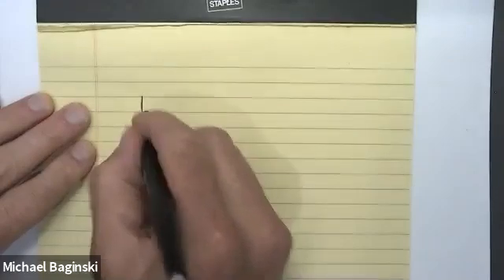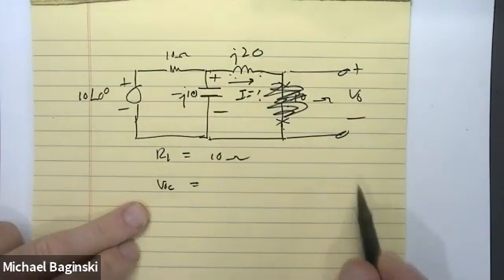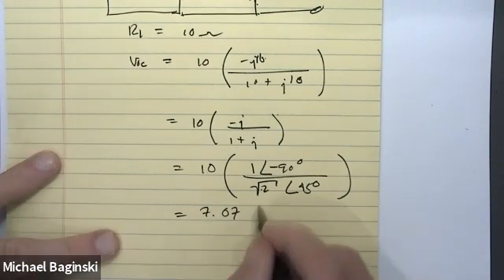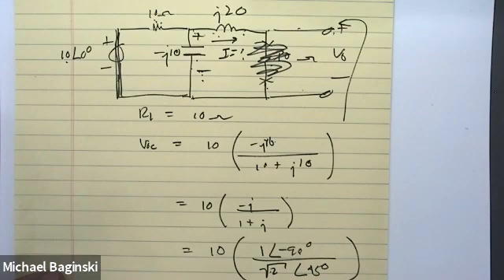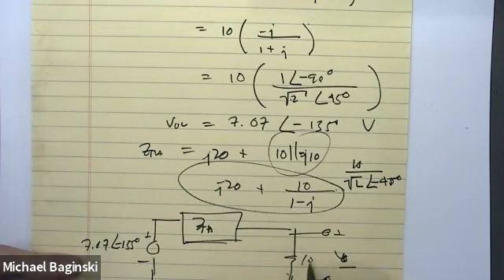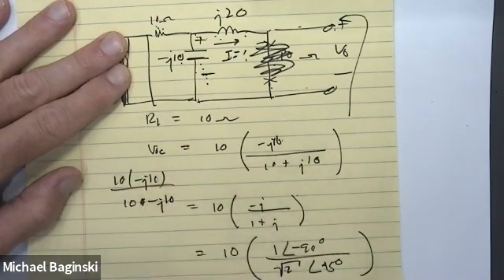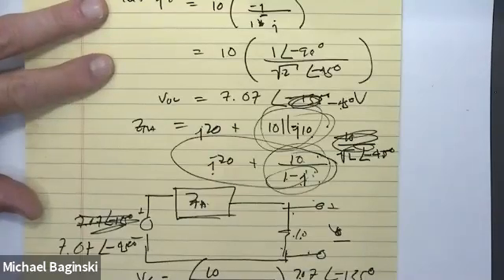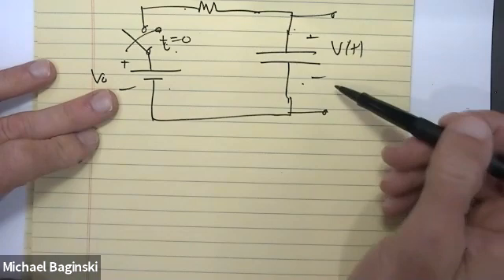ELEC 3810- 9_18_20